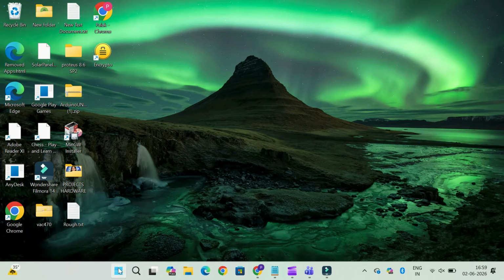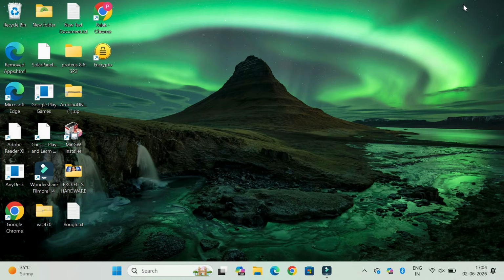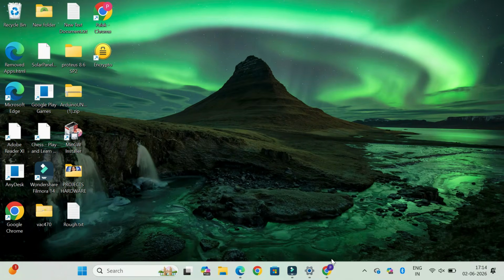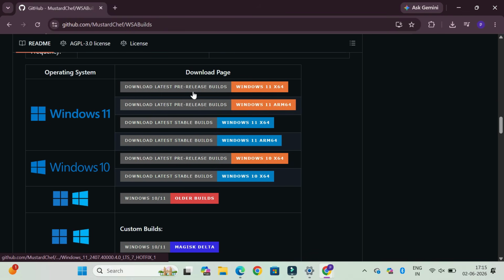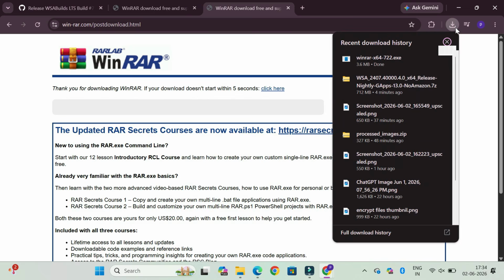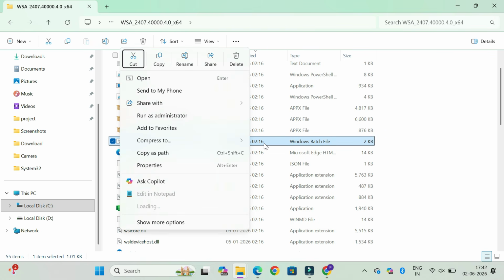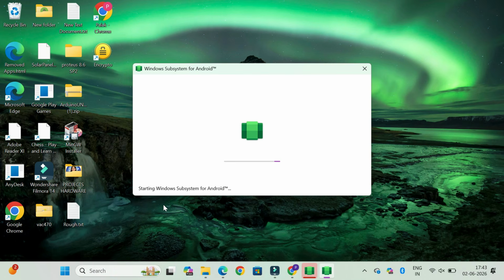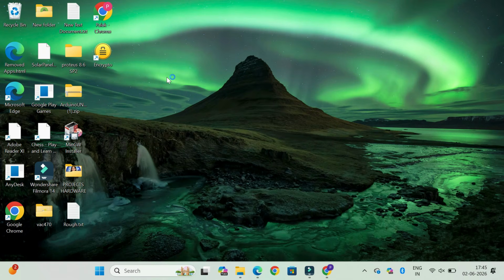How to Install Google Play Store on Windows PC (Latest 2026 Method)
Want to run Android apps and games directly on your Windows PC? In this video, I'll show you how to install the Google Play Store on Windows using the latest 2026 method. Whether you're using Windows 11 or a compatible Windows PC, this guide will help you get access to your favorite Android apps right from your desktop.

📱 Access thousands of Android apps
🎮 Play mobile games on your PC
⚡ Latest 2026 installation method
💻 Works on supported Windows systems

If you've been looking for an easy way to bring the Google Play Store to your Windows computer, this tutorial covers everything you need to know.

• Windows 11 Tips & Tricks
• PC Optimization Guides
• Google Play Store Tutorials
• Android on Windows Tutorials
• Windows Update News
• Tech Fixes & Solutions